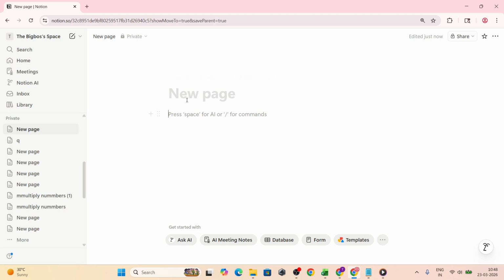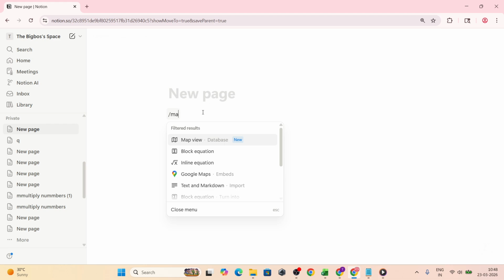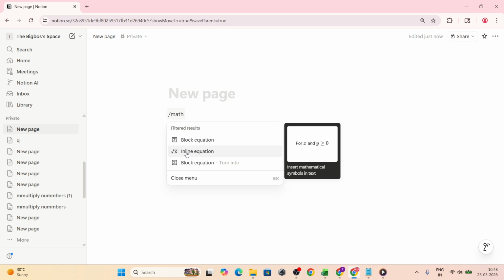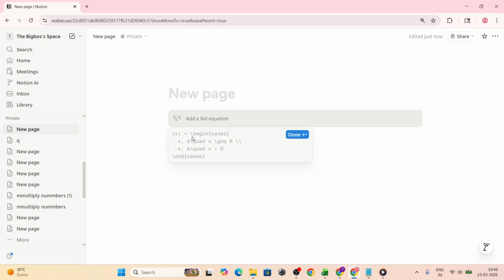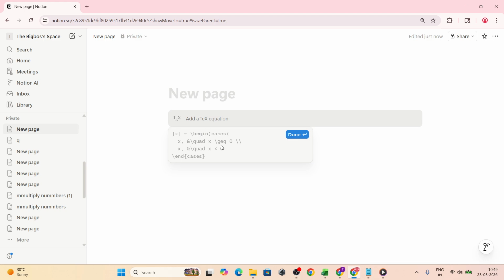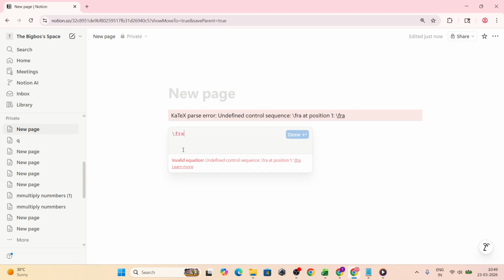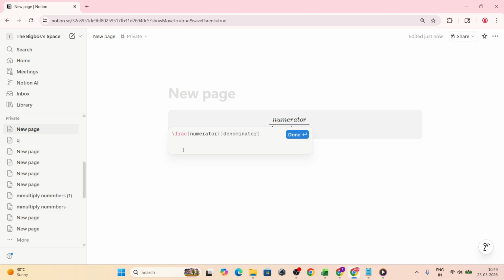How To Write Fractions In Notion (Step By Step)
In this tutorial, you will discover how to write fractions in Notion using simple math equations and KaTeX shortcuts. Improve your Notion formatting and learn the best way to display mathematical symbols in your workspace.